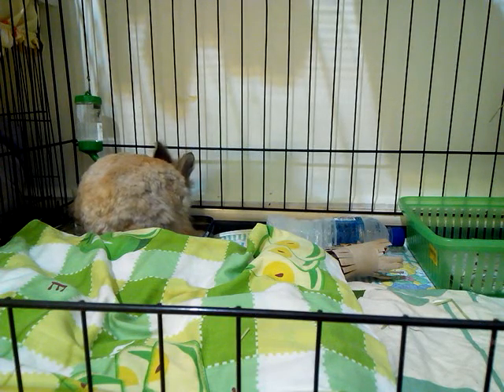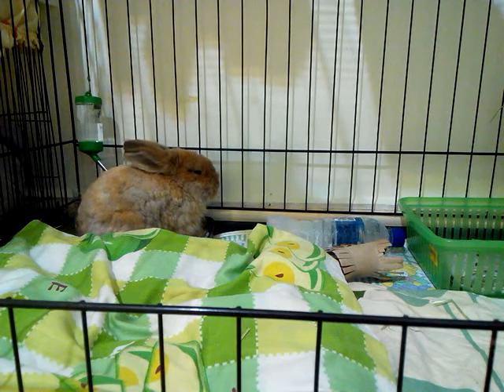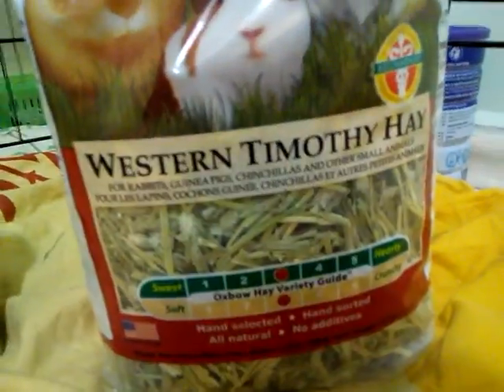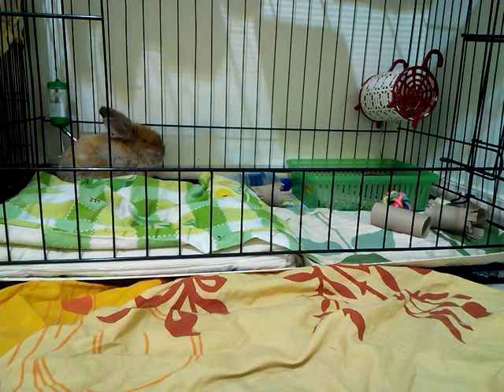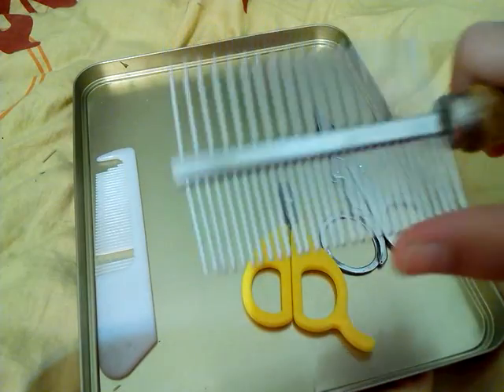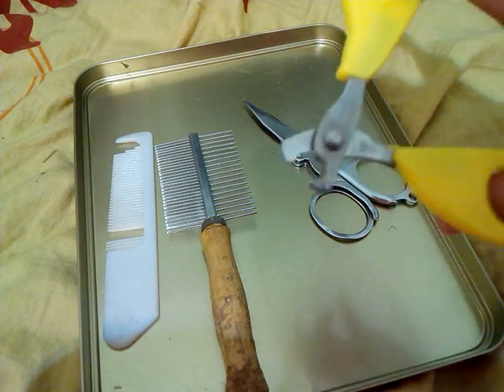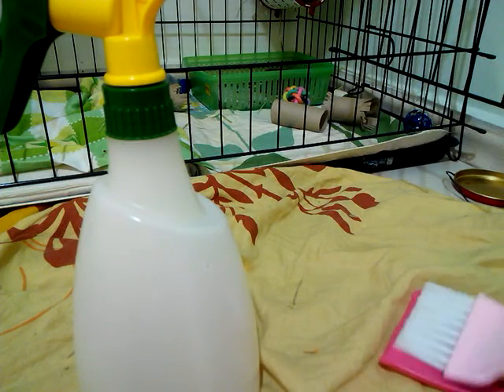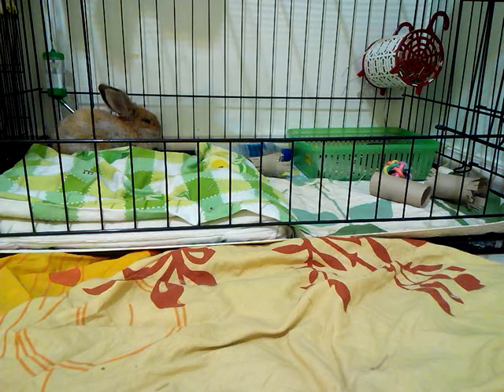How to care for your rabbit ☆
Hi, this is my rabbit. He is a 3 years old male angora rabbit , his name is Sugar. This video is to care for rabbits . I hope you will like it !